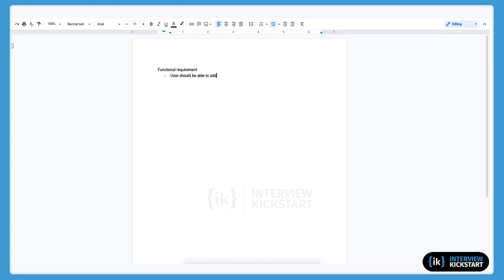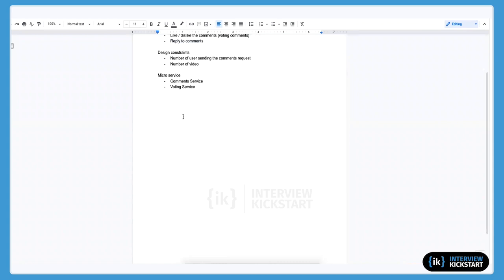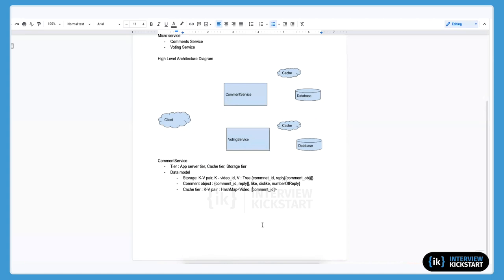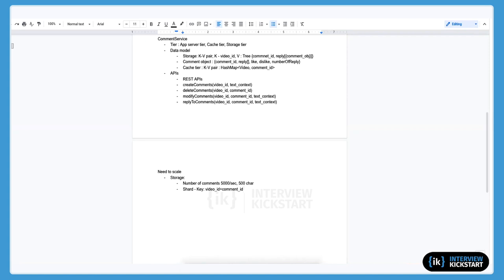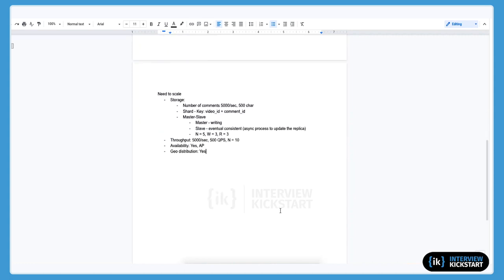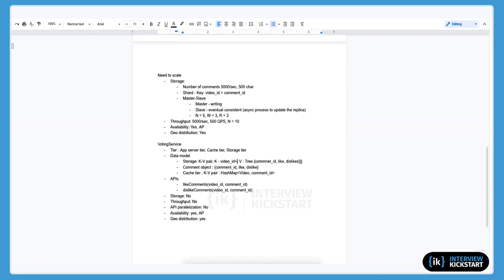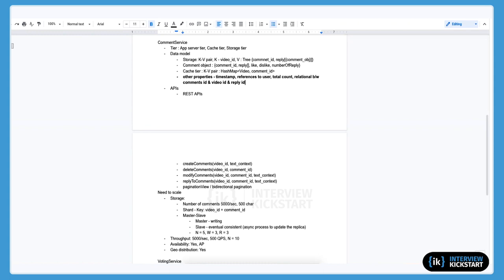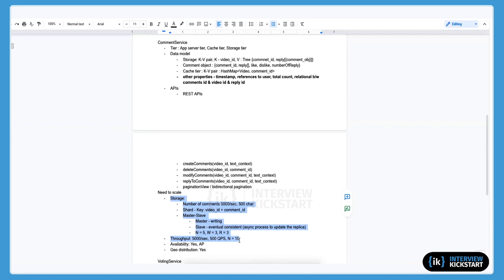Microsoft Embedded Systems Mock Interview with Senior Engineer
In this video titled -  Microsoft Embedded Systems Mock Interview with Senior Engineer, our expert from Microsoft will interview candidates for the role of software engineer, and our major focus today will be on embedded systems.